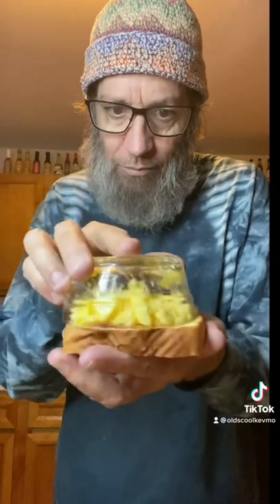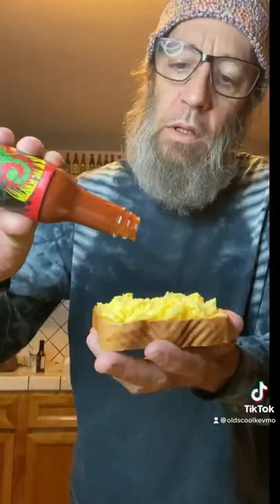Hot One’s EYE OF THE SCORPION Taste Test!